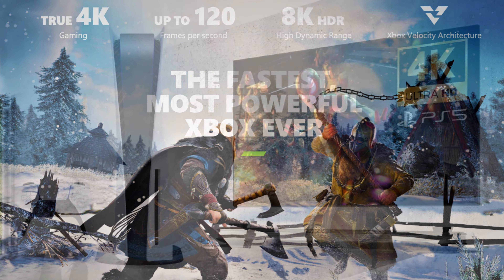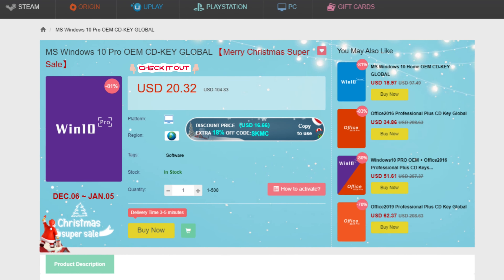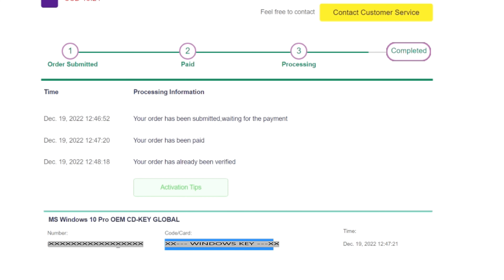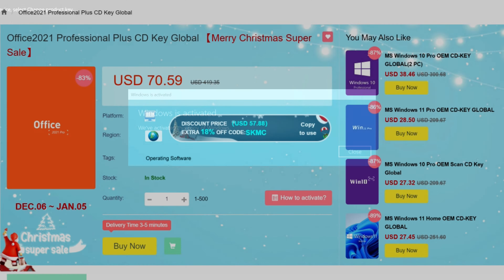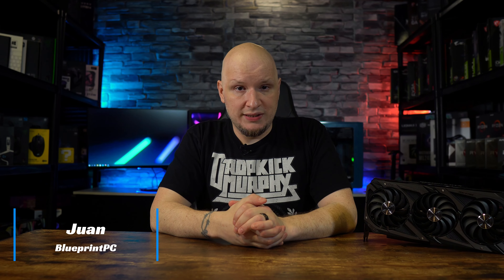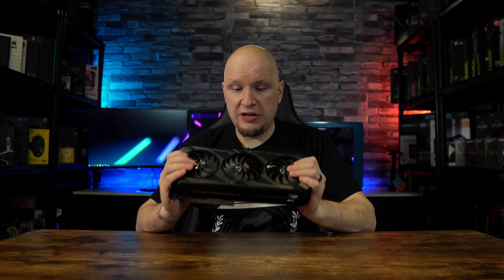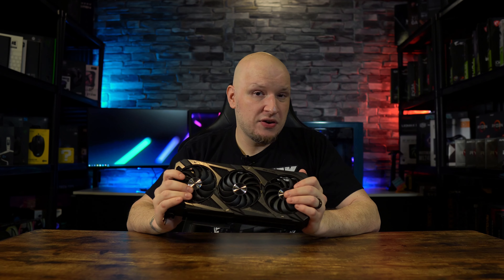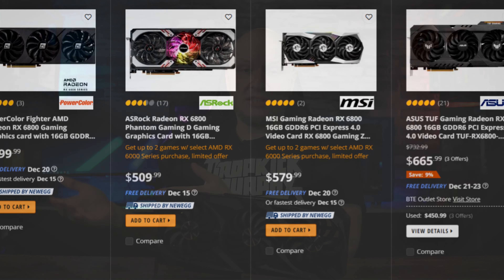Can you afford to miss RTX 3070 as your budget 4k gpu?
If you game on your 4K tv, is there a GPU that can do this on a budget? Well it's time to test Nvidia's Challenger. The RTX 3070 is the mid tier sweet heart for Nvidia but can it handle 4k and if so is it worth it at todays prices. I will say the RTX 3070 did not perform the way I expected it to.

TEST BENCH:
Ryzen 5 5600g
Asrock X570 Pro4 motherboard
16GB 3200MHz G skill Ripjaws
240GB SSD Boot drive
3TB HDD
850w 80+ Gold rated power supply
Fractal Design Focus G case

Mediamz is talent management & Influencer Marketing!